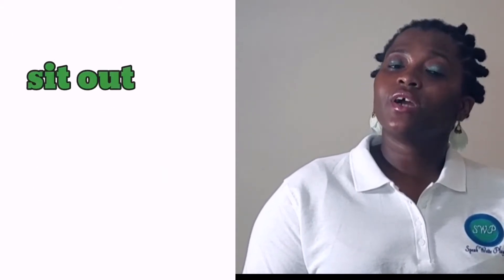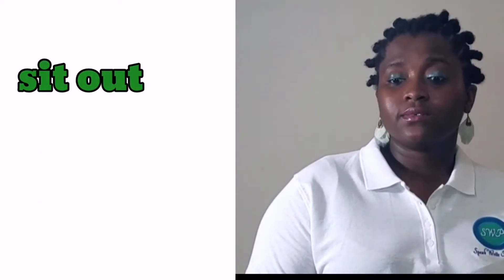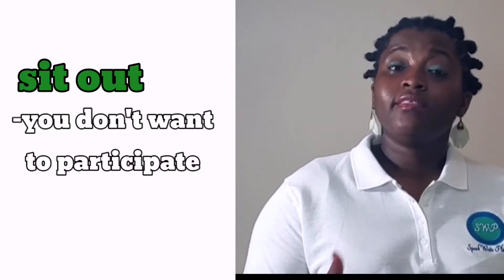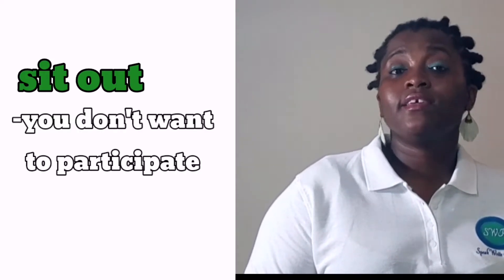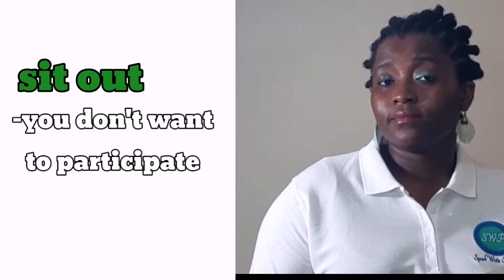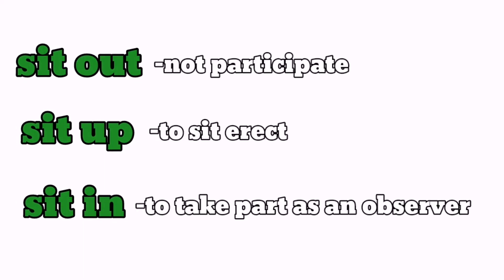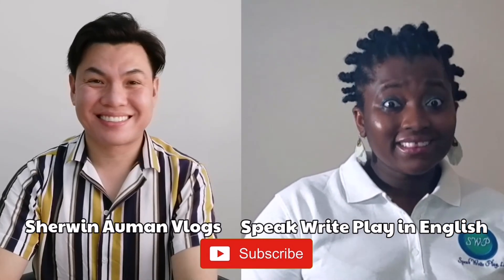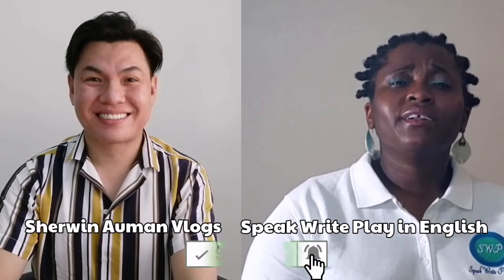Phrasal Verbs with Sit | Learn Common English Phrasal Verbs | Frases en Inglés | Spoken English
Ethleen and Sherwin go through English phrasal verbs with "sit." Watch this video to practice English and learn to speak like a native.

Learn this English expression and sound more like a native speaker. Great business English expression to add to your lexicon.

Improve your English conversation skills and learn to speak English fluently.